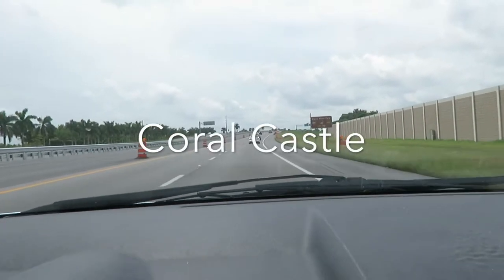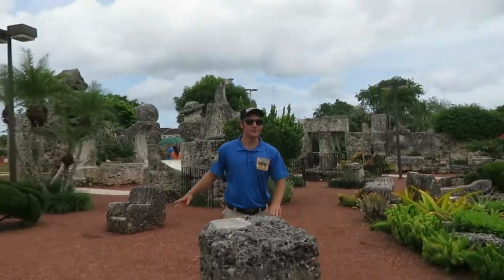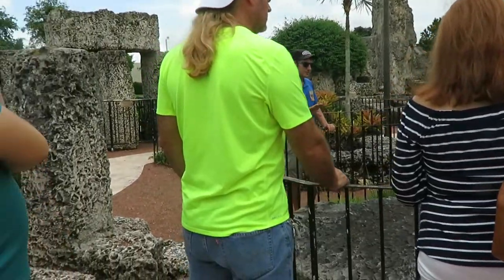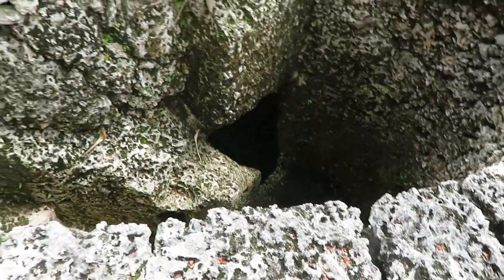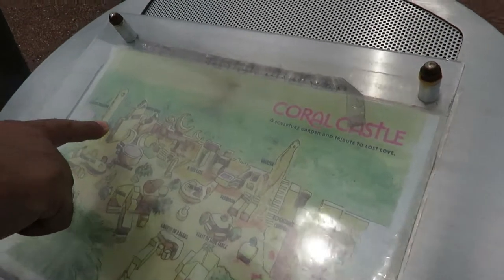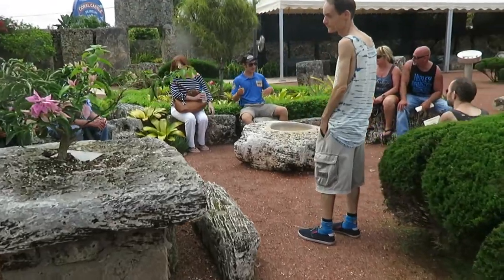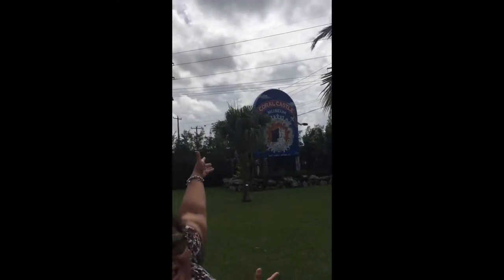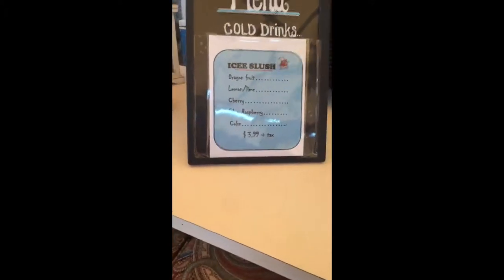Coral Castle in Homestead, FL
Went on a tour exploring Coral Castle.